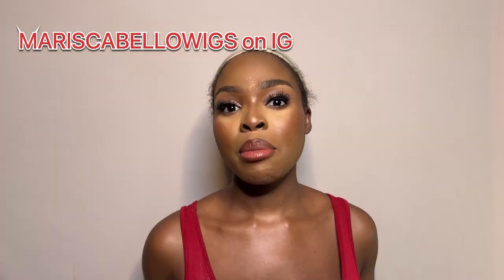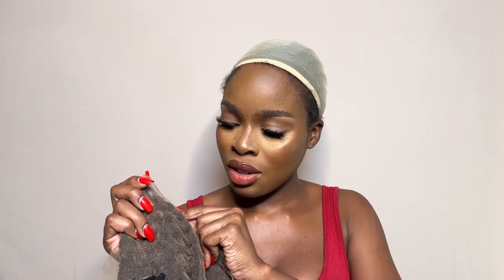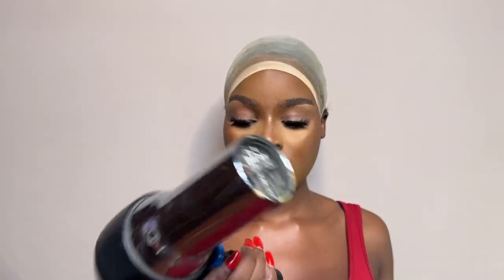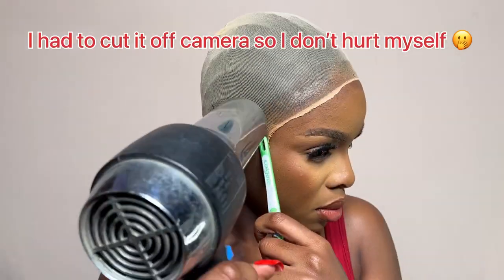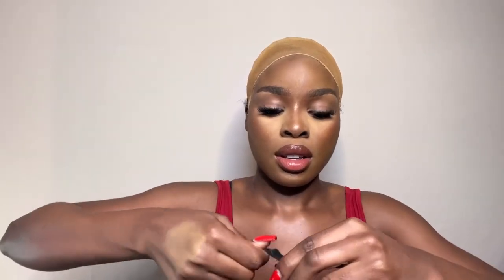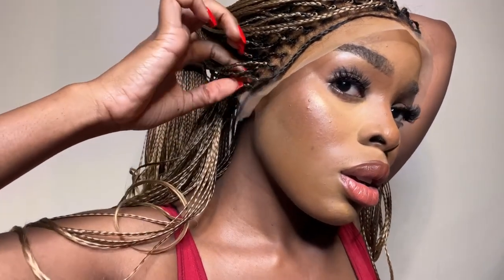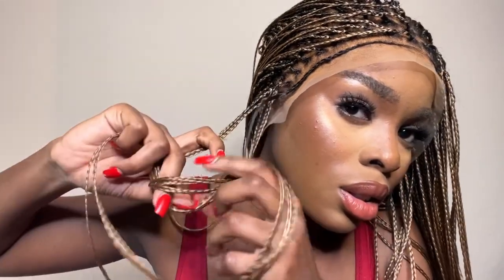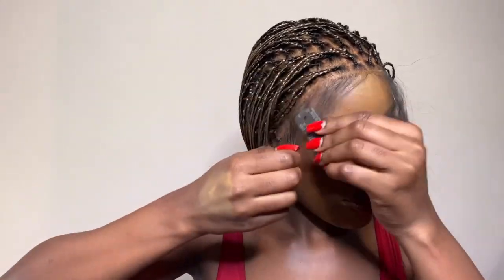MOST REALISTIC KNOTLESS BRAIDS WIG EVER!!! | EASY 10 MINUTES BRAIDS